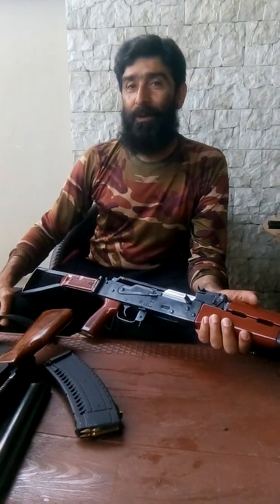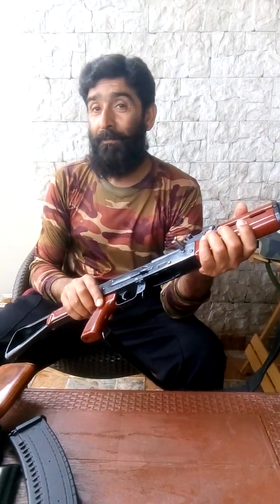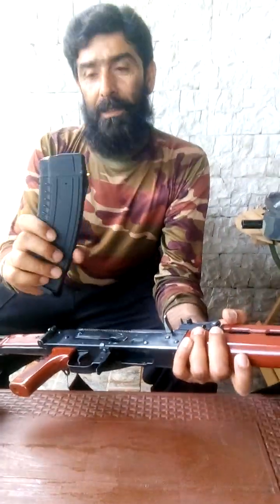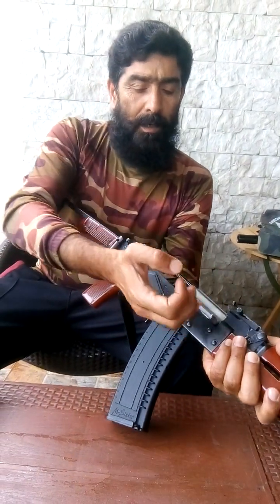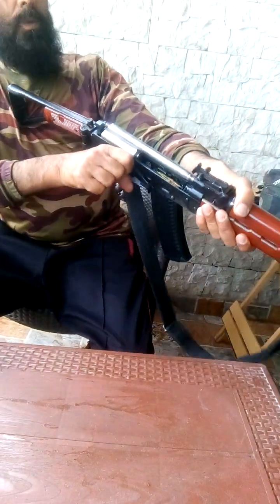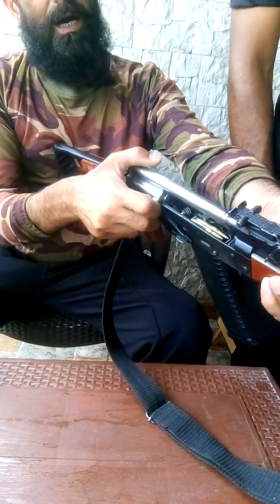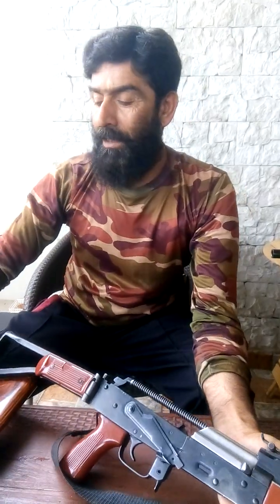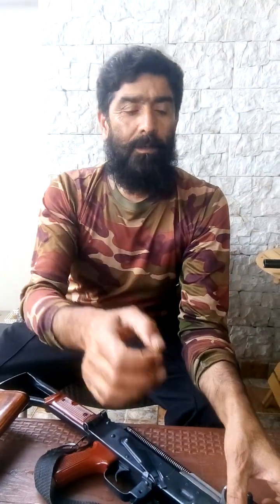how ak47 works 3d | kalashnikov rifle | ak-47 how it works | ak47 animation | How an AK47 works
Description: Join us on an engaging journey into the heart of firearm engineering as we unravel the inner workings of the iconic AK-47. In this enlightening video, we break down the intricate mechanisms that power this legendary rifle, offering a clear and comprehensive explanation of its operation. From the moment a round is chambered to the explosive release of firepower, we delve into the step-by-step process that enables the AK-47 to function with remarkable reliability.
Yours queries:-
ak 47
ak 47 gun
ak47
how ak47 works 3d
how ak47 works 3d meme
how ak47 works in hindi animation
how ak47 works edit
how ak47 work in hindi
How an Ak-47 works
ak47
ak-47
rifle
gun
animation
c4d
cinema 4d
corona
3d
Educational
Kalashnikov
how a gun works
akm
How an Ak47 Works
3D Animation 60fps
AK47
AK47 PUBG
AK47 PUBG Gaming
ak-47
rifle
gun
animation
Blender
3d
3d animation
educational
kalashnikov
akm
How an AK47 Works in Hindi
How to Clean AK47
How accurate is an AK47
Ak-47 how this rifle works! (Animation)
How an AK47 Works, AK47
AK47 PUBG
AK47 PUBG Gaming
ak-47
rifle
gun
animation
Blender
3d
3d animation
educational
kalashnikov
akm
Ak47 - How does it work?
ak47 animation
ak74 animation
akm operating system
ak47 operating system
ak47 how it works
world of guns
operating cycle of ak47
polenar tactical
ak operator dvd
ak operator animation
ak47 detailed operation
how a rifle works
aвтомат калашникова
how a rifle works animation
how a full auto rifle works
aвтомат калашникова история создания
 автомат калашникова стрельба
world of guns gun disassembly
how ak works, rifle, ak-47
kalashnikov
akm
how works ak 47
bolt carrier group
gun
weapons
kак работает ак
калашников
ak47
 как работает автомат калашникова
автомат калашникова
kalashnikov working
how to fire a kalashnikov
inside ak
animation
kalash
ak